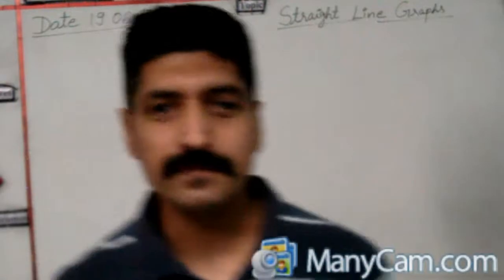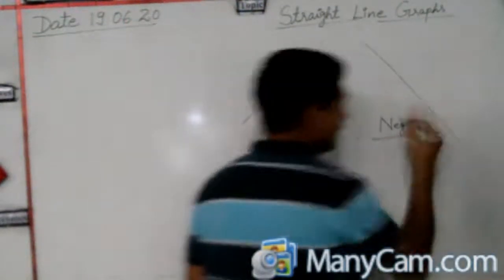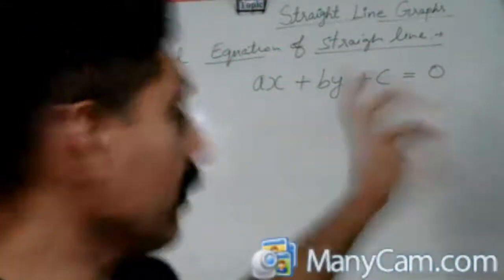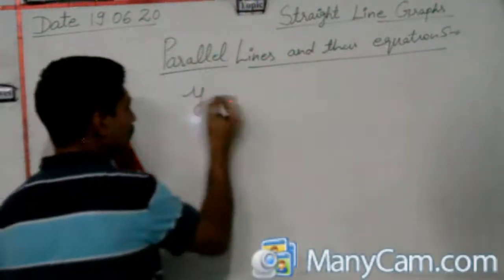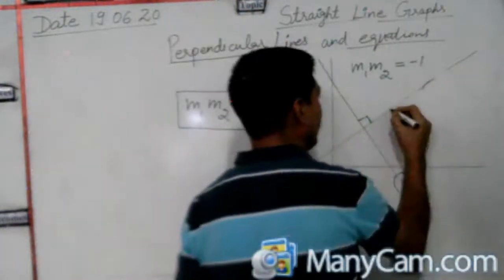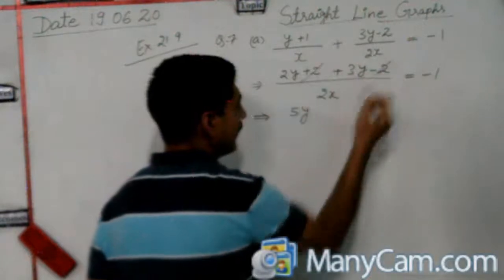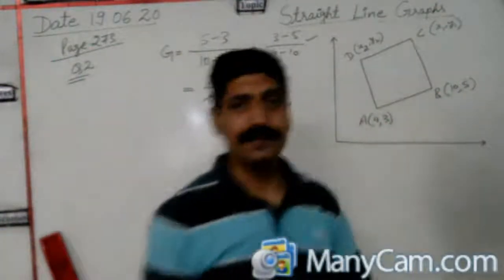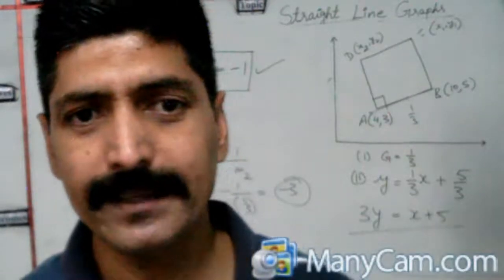Grade_10I_Mathematics Revision Chapter - 21 Straight line Graphs